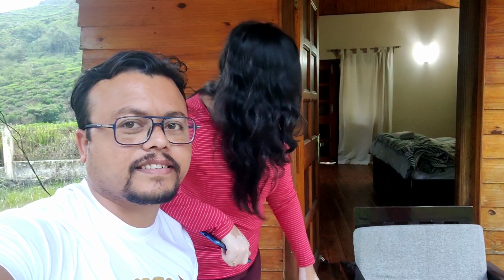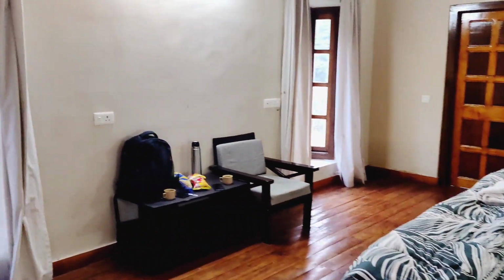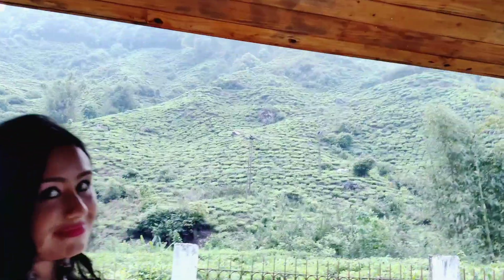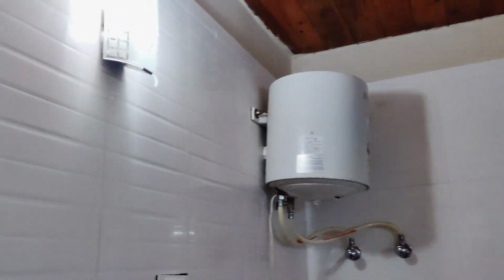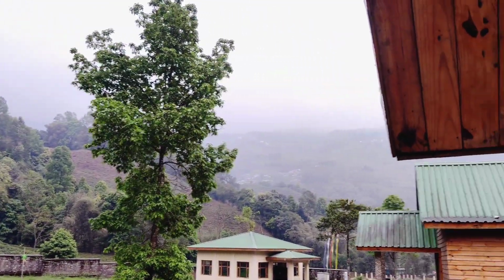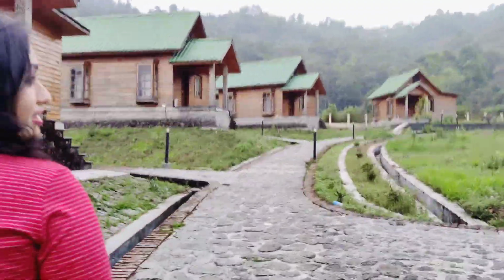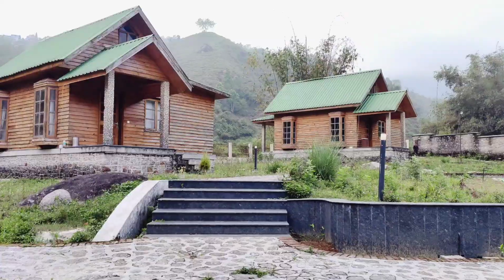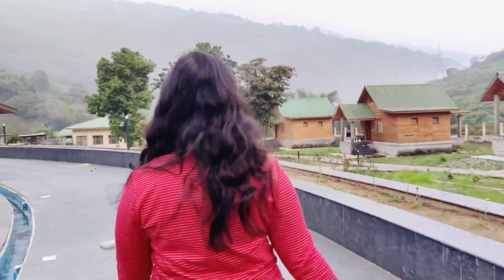A peaceful place to spend few nights in the lap of nature: Beltar Village Resort at Kurseong.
Beltar Resort, situated in Beltar village, a pocket surrounded by splendid hills covered with tea plantation (Dayal Thong Tea estate) away from the chaos of Kurseong town. Its approx 10 km away from the Kurseong town and blessed with intense natural beauty and breath-taking view of hills and tea plantation.. If you are searching for a place to spend few nights in peace, calmness, serenity, in the lap of nature ; it offers all these. Though this village may be visited any time in the year due to its pleasant climate through out the year, but the best time is March to may and August to October.

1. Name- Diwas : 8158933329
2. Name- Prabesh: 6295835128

How to Reach Beltar:
By Air: From Bagdogra airport the distance is approx 50 km.
By Train: From New Jalpaiguri station the distance is approx 55 km.
By road: From Siliguri vehicles are available.